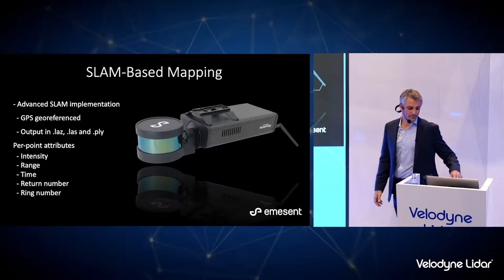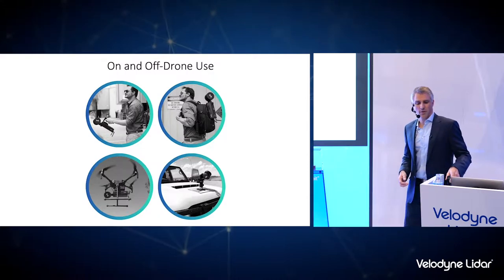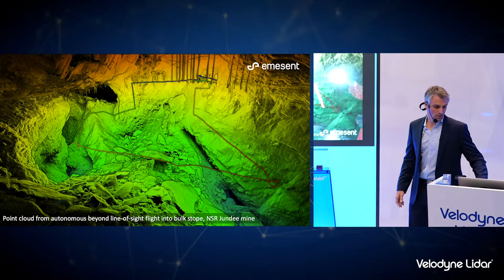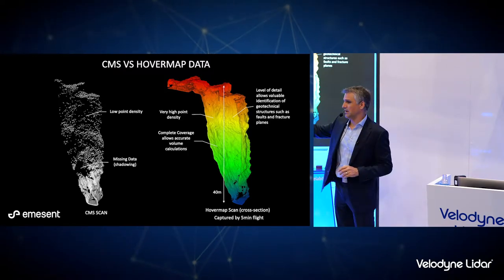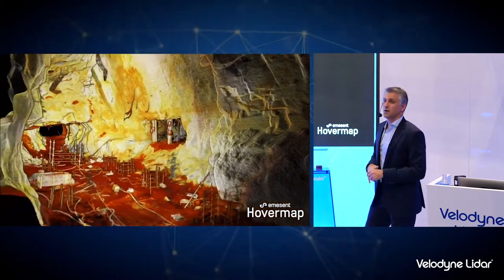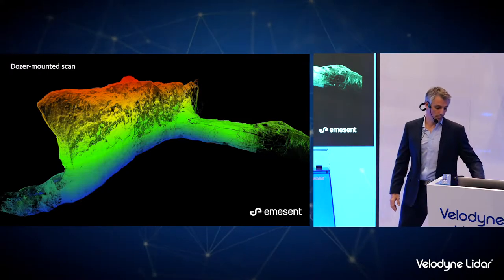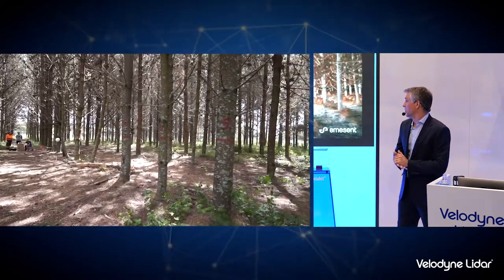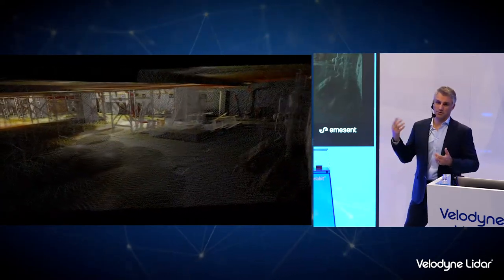Emesent at the Velodyne Lidar Booth, CES 2020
Dr. Stefan Hrabar, CEO/Co-Founder of Emesent, presented at the Velodyne Lidar booth at CES 2020 discussing how Emesent has used Velodyne lidar solutions to automated drone flights and provide mapping capability. Emesent develops innovative autonomy and mapping solutions for the infrastructure and mining industries. Their leading lidar mapping solution, Hovermap, allows drones to map and fly autonomously in challenging GPS-denied environments such as underground mines, delivering revolutionary efficiency, safety and operational insights to their customers.

Follow Velodyne Lidar on social media!